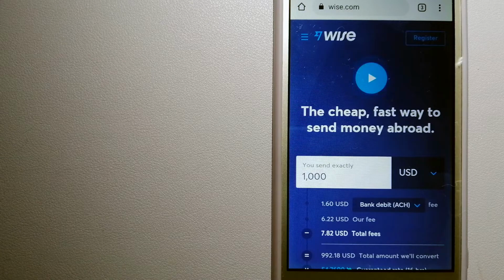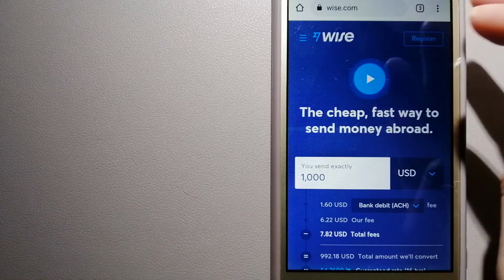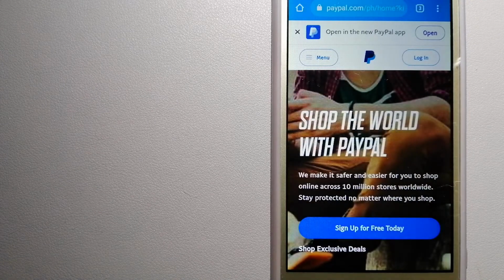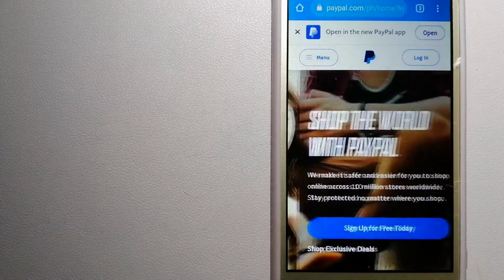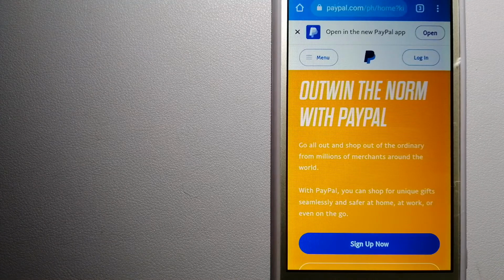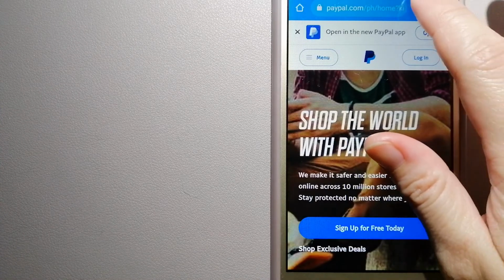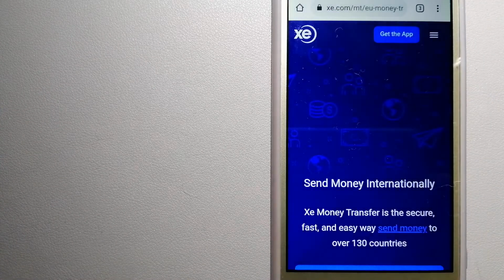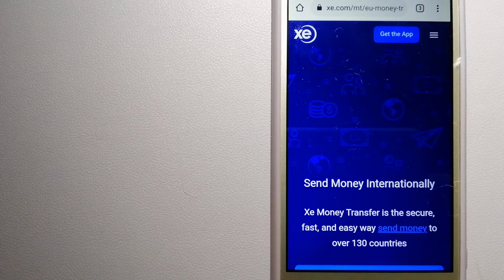🔴 How To Transfer Money Overseas From Puerto Rico to Denmark🔴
Denmark (Danish: Danmark, pronounced [ˈtænmɑk] (listen)) is a Nordic country in Northern Europe. It is the most populous and politically central constituent of the Kingdom of Denmark,[N 12] a constitutionally unitary state that includes the autonomous territories of the Faroe Islands and Greenland in the North Atlantic Ocean.[17] European Denmark[N 3] is the southernmost of the Scandinavian countries, lying southwest of Sweden, south of Norway,[N 13] and north of Germany.